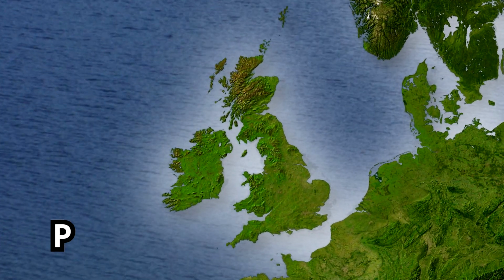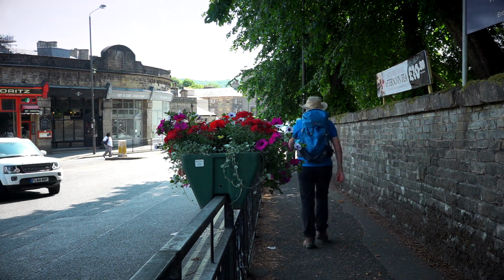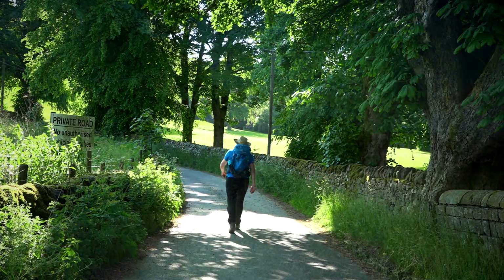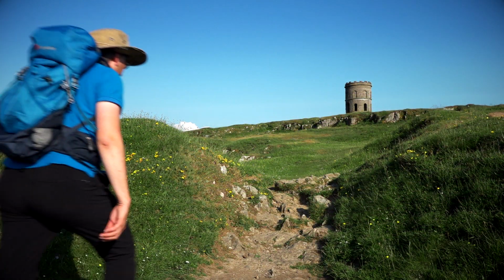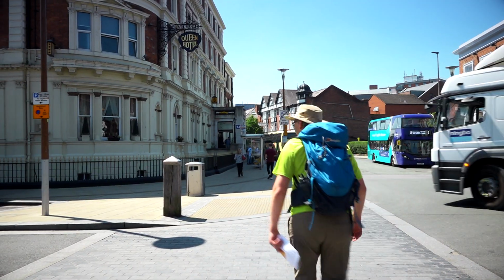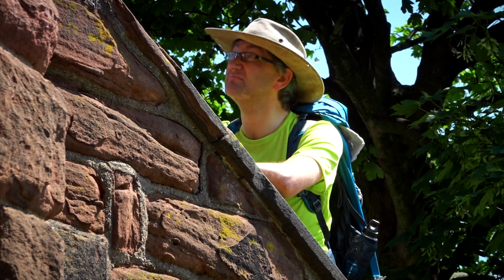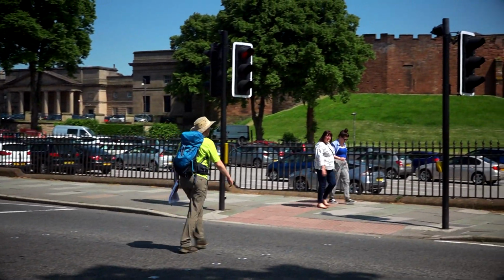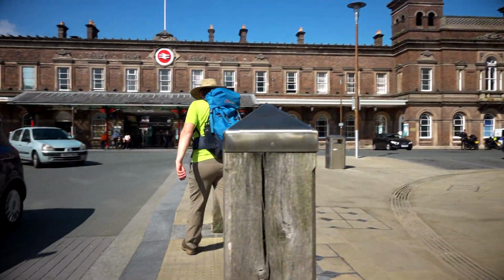Buxton and Chester city walls - Walks Around Britain - s04e07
Andrew takes two walks direct from railway stations - one around the Derbyshire spa town of Buxton and the other along the Roman walls of Chester.

The walks around Chester and Buxton are part of the Rail Trails Andrew created for the rail operator Northern - download all 12 of them for free

Andrew is wearing clothing from Maier Sports throughout Season Four - find out more

Listen to our monthly walking and outdoors podcast - visit us or search for "Walks Around Britain" on your favourite podcast provider.

"Frannie" by Josh Woodward
"Already There" by Josh Woodward.
"Stars Collide" by Josh Woodward
"Dear Rebecca" by Josh Woodward
"I Wanna Know" by Josh Woodward
"A Song" by Josh Woodward